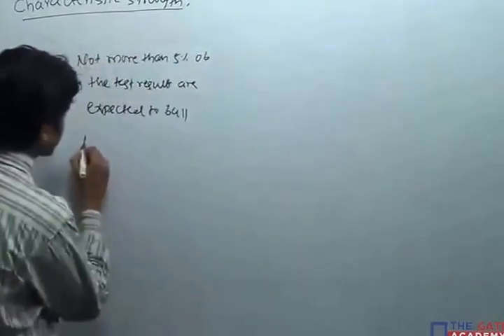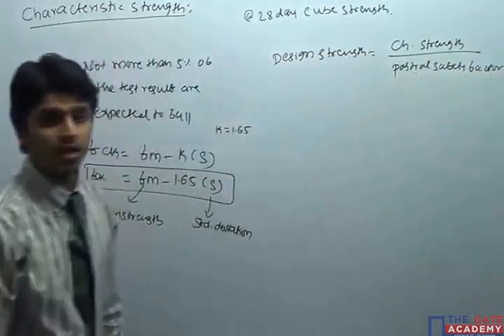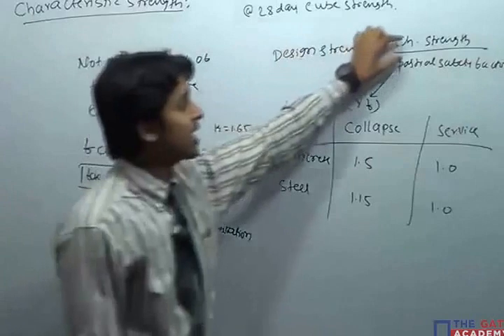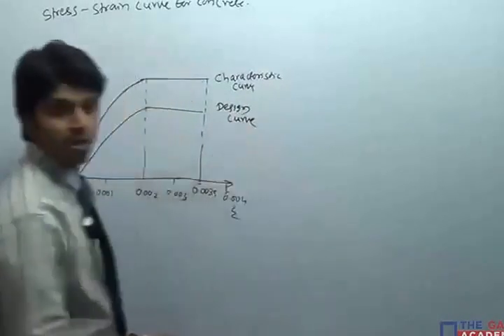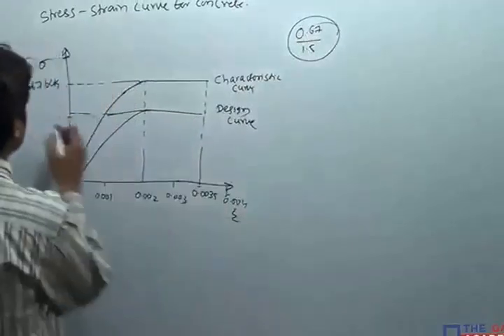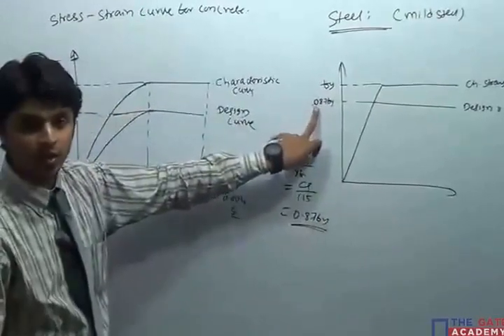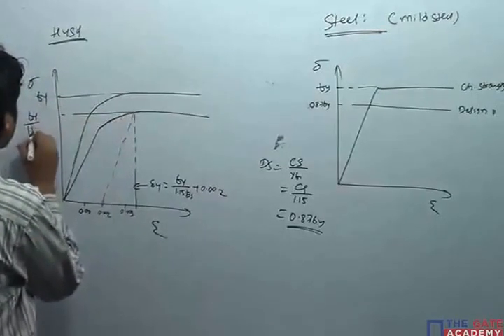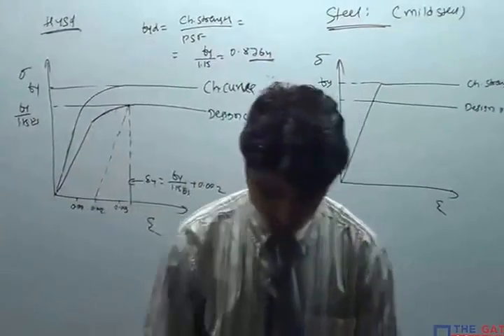RCC and Steel Structures